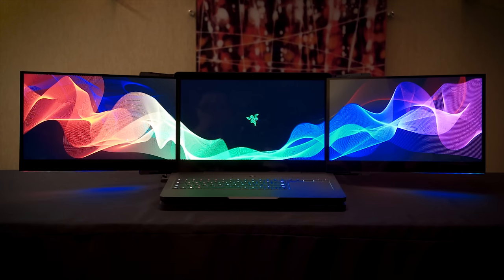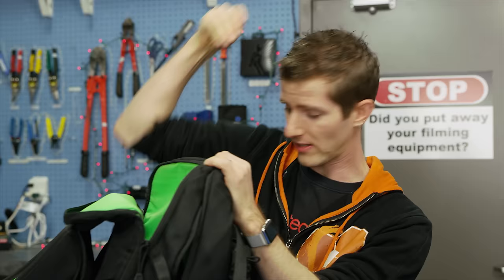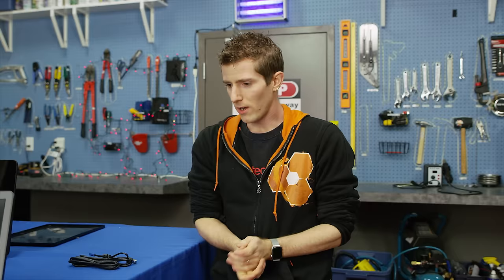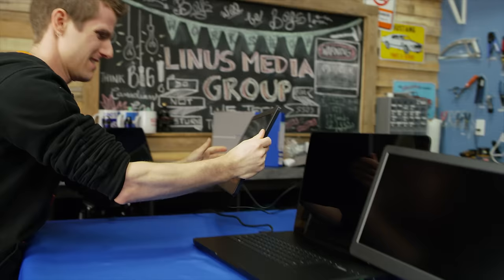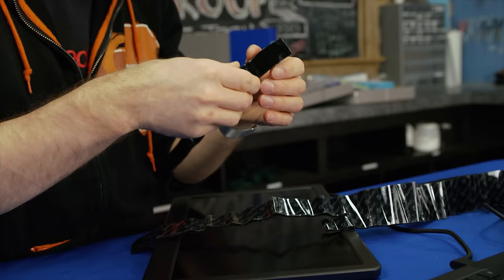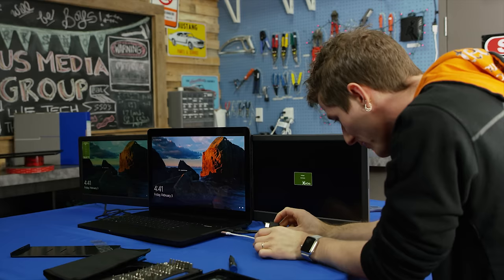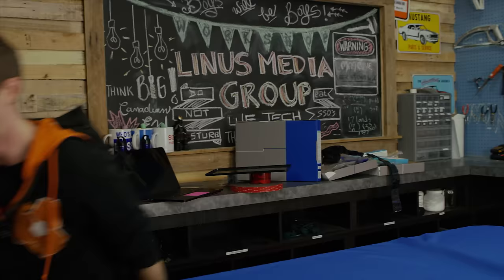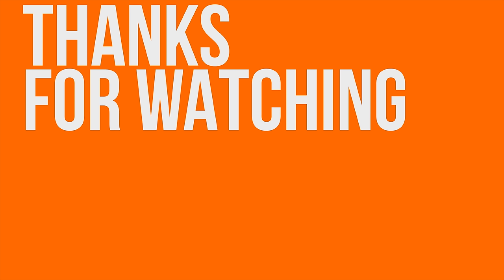DIY Razer Project Valerie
Did you think that Razer's Project Valerie demo at CES was awesome? Then this is the DIY project for you...

Check out HP's Omen X featuring Intel's 7th Generation Core i7 7700K processor on Amazon